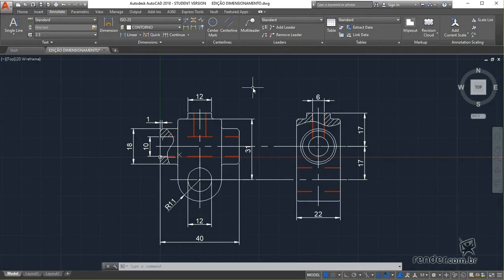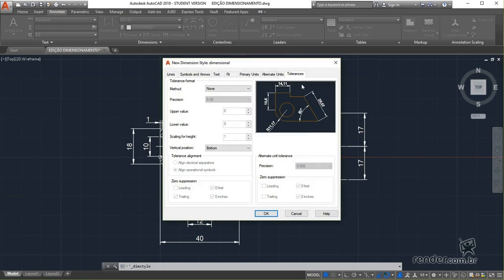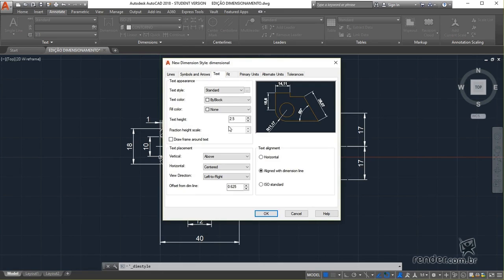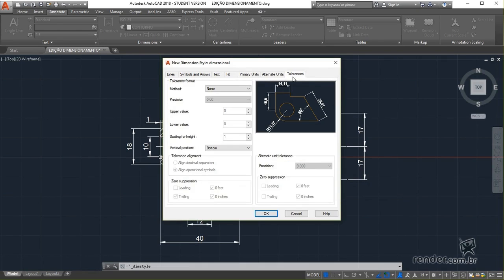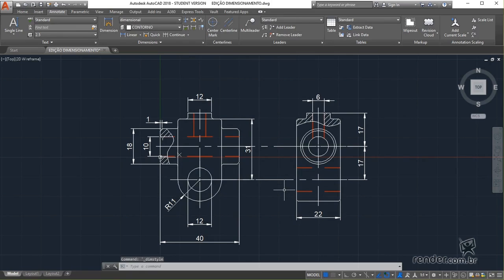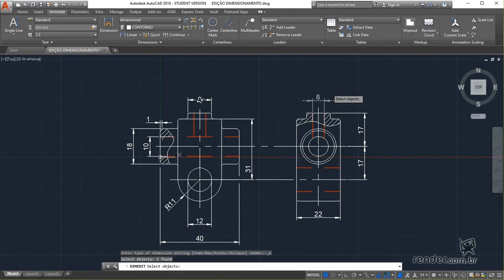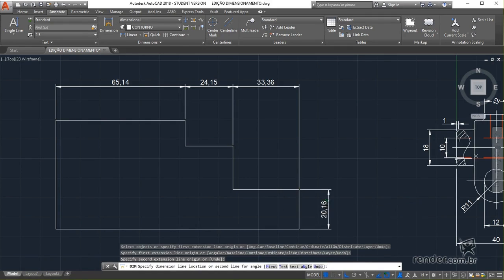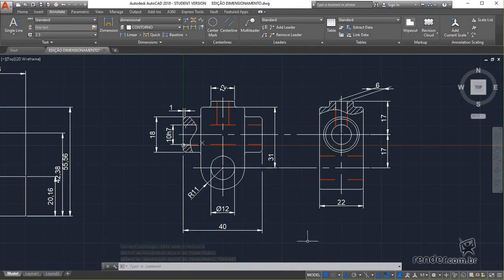35 - Editing Dimensionals | AutoCAD 2018 Basic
We will see in this class how to create and modify scaling styles and how to edit existing quotas in the project.